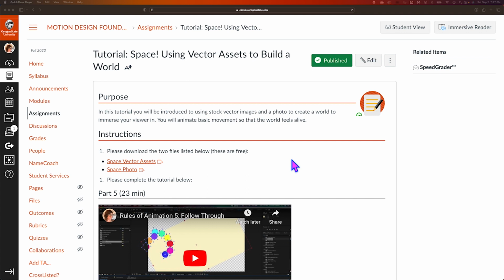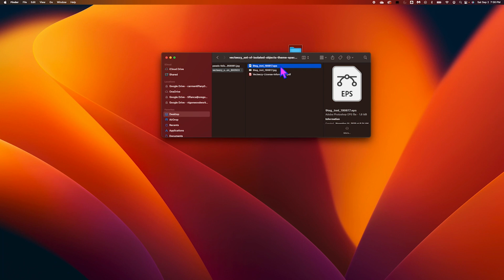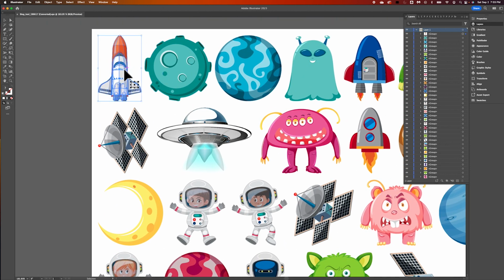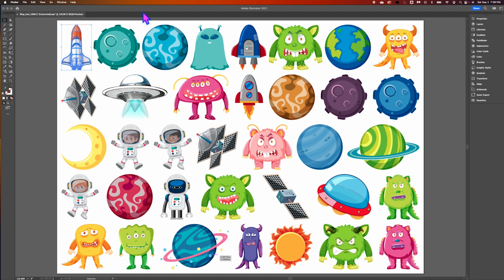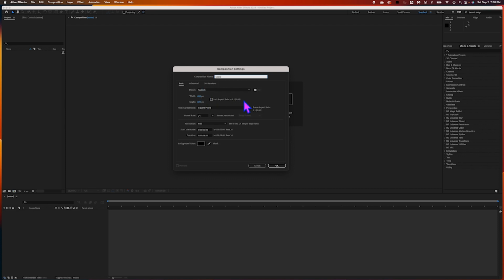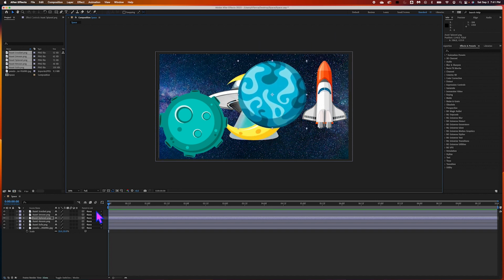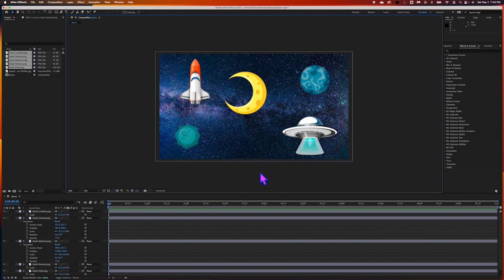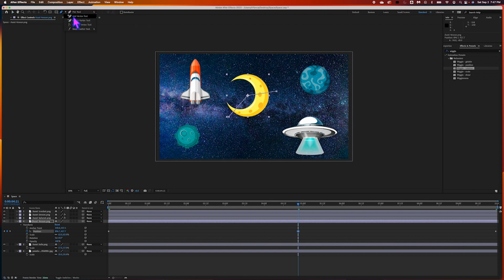Tutorial: Space 1- Vectors as Animation Assets